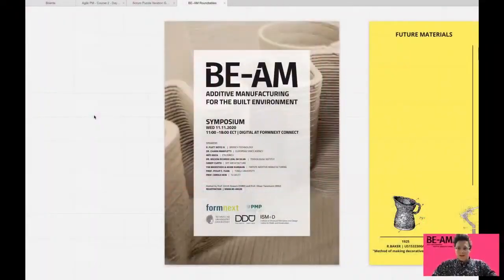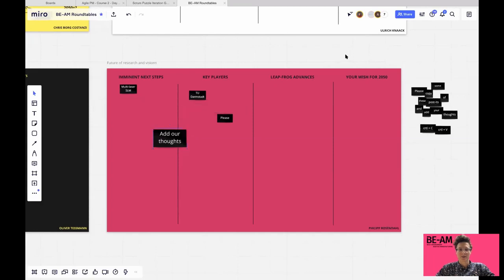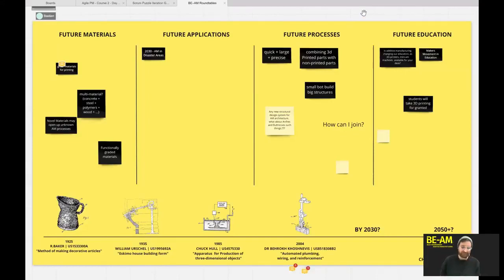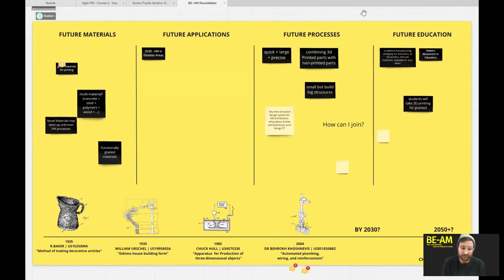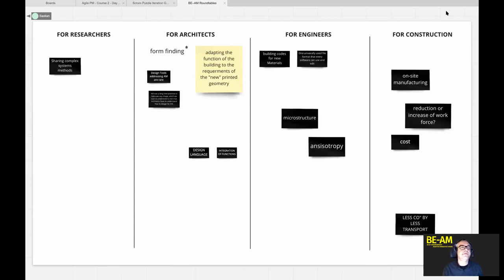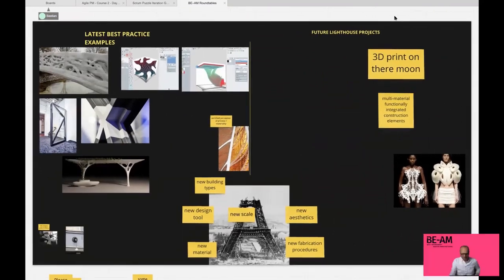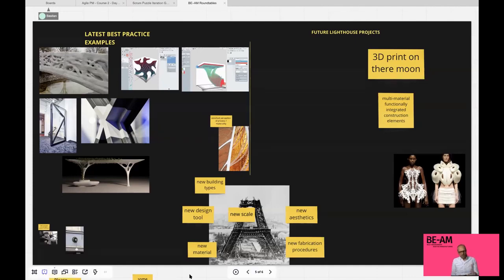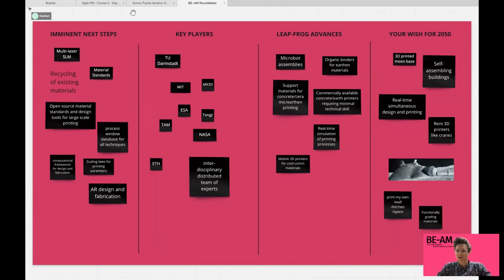Round Table and Conclusion | BE-AM Symposium 2020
Prof. Ulrich Knaack:

Ulrich Knaack focuses his chair on the fundamentals of construction, the use of construction materials and elements, and the joints between elements and materials themselves. The chair analyses construction principles and their relationship to the production process and deals with special structures and specific components, such as façades. Important research topics are glass, façade structures, system construction, and the structure and organization of the field. This involves research on the feasibility and implementation of new or innovative construction techniques and materials.

Among other things, Knaack is researching economic double-skin façades, façades in which building systems are integrated, and façade systems that are suitable for free-form, ICT-driven architecture. The chair is also characterized by the deep integration of research and education. This is achieved through the supervision of the Bachelor’s and Master’s students’ final projects and by integrating teaching groups in different parts of the course. Students are given the opportunity to test their research results in models so that they will become familiarised with the problems of construction on a large scale through practical application.

BE-AM | Built Environment – Additive Manufacturing is both a digital symposium and publication, hosted by the Digital Design Unit (DDU) and the Institute of Structural Mechanics and Design (ISM+D) of TU Darmstadt, that brings together international experts from research and industry.
BE-AM | Built Environment – Additive Manufacturing 2020 is a digital symposium and video exhibition that brings together international experts from research and industry. BE-AM 2020 is a collaboration between the TU Darmstadt and Formnext Connect.

Since the first BE-AM Symposium in 2015 Additive Manufacturing has gone through a tremendous development at a breathtaking speed. A large variety of construction materials have been tested for additive processes in research and practice worldwide. Buildings have been printed in Europe, Asia, and the USA. The BE-AM symposium invites speakers and participants to speculate and extrapolate how AM will change the construction industry in the coming years and decades. Furthermore, we want to exemplify and discuss strategies of integrating AM and 3D Printing into larger and more complex process chains. Within architecture and the building sector. BE-AM seeks to cover the full range from 3D scanning existing contexts to novel forms of ideation and design methodologies that fully exploit the newly gained potentials to finally materializing innovative constructions.